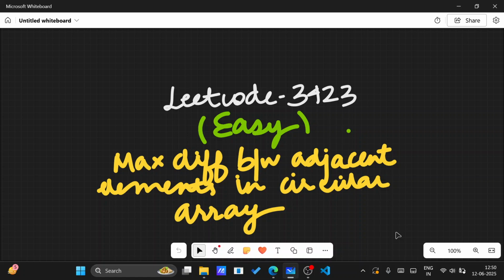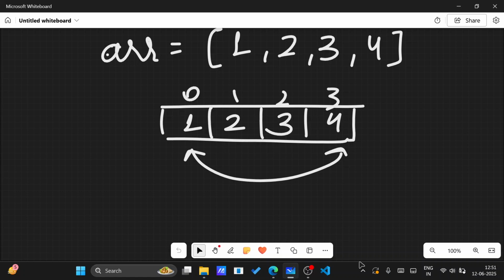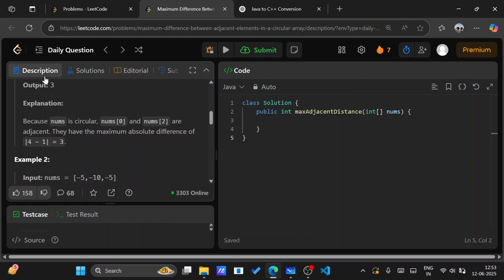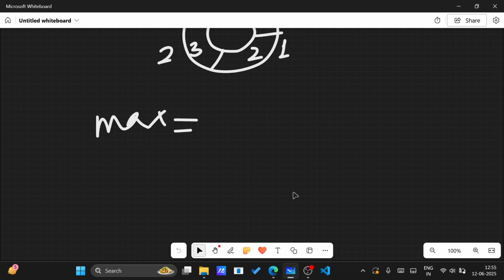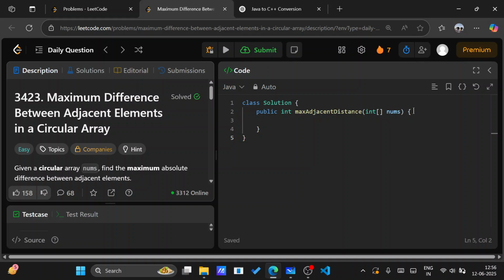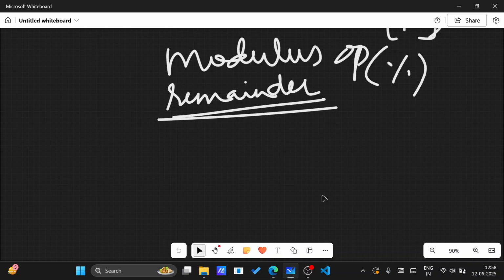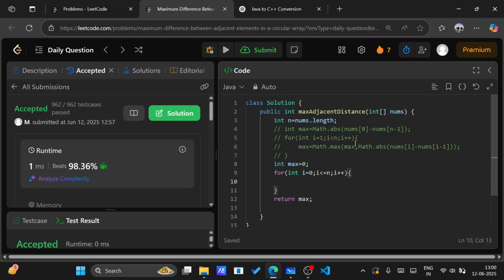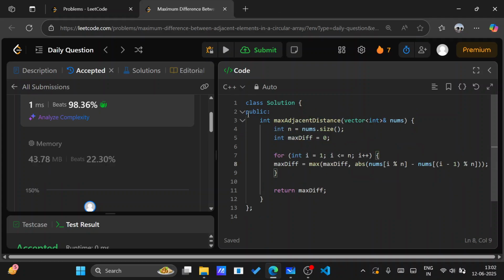Leetcode Problem 3423 | Maximum diff b/w adjacent elements in circular array | English | java& c++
🔥 Can You Spot the Biggest Jump?

You're given a circular array, where the first and last elements are also neighbors 🤯. Your mission?
👉 Find the largest jump between any two adjacent numbers!

Sounds easy? There's a twist — it's circular, so wrap-around counts too! 🌀

🧪 Test Case 1:
Max Jump ➤ |4 - 1| = 3 (yes, the end meets the start!)

🧪 Test Case 2:
Input: [-5, -10, -5]
Max Jump ➤ |(-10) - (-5)| = 5

📏 Rules of the Game:

Array size: between 2 and 100

Each number: from -100 to 100

Only one pass needed for the win 🏆

🧠 Can YOU crack it in O(n)?